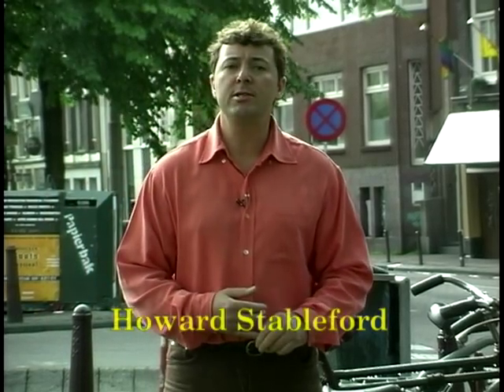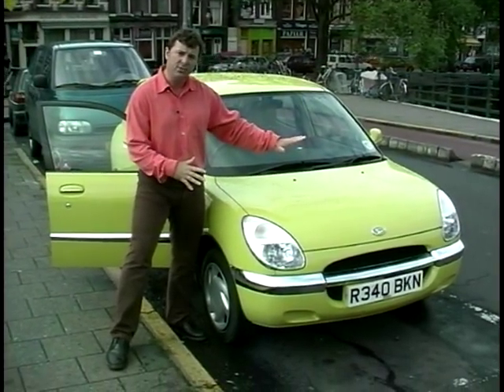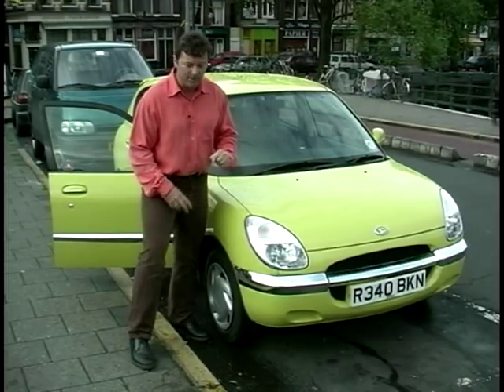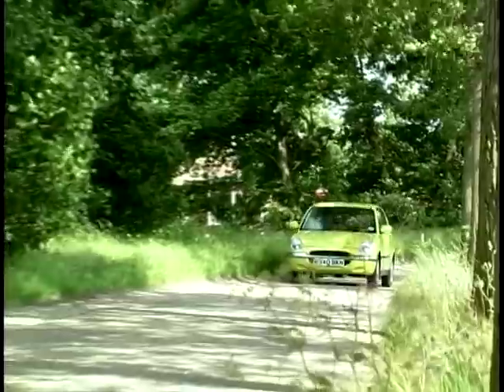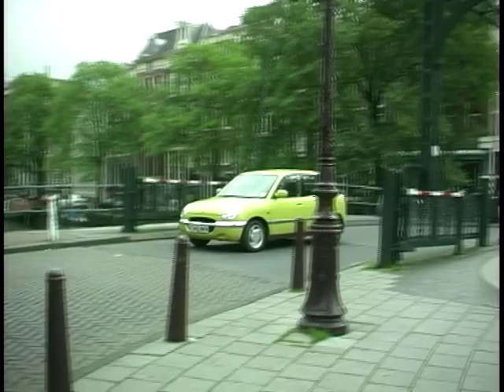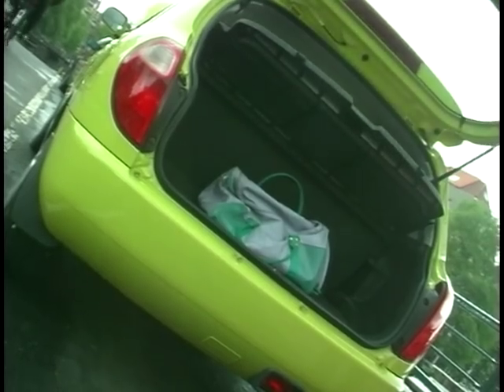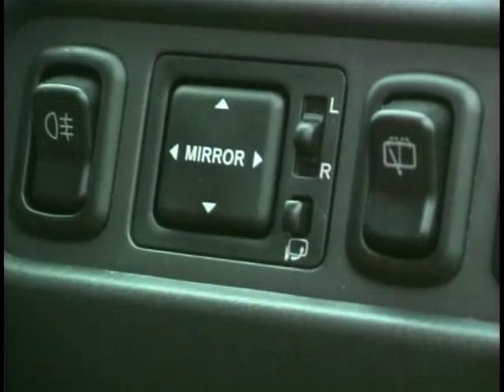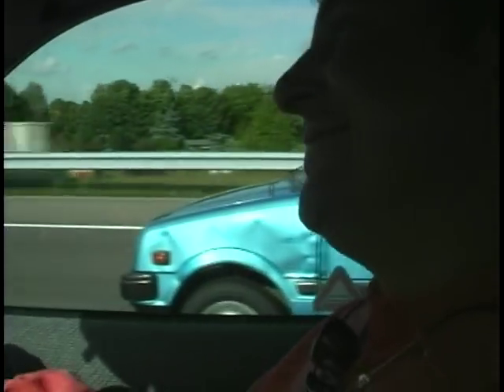Daihatsu Sirion Plus (1998) Review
Howard Stableford looks at the fuel efficient Daihatsu Sirion Plus and gives us his review.